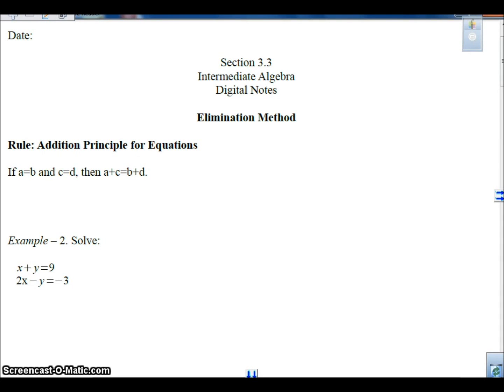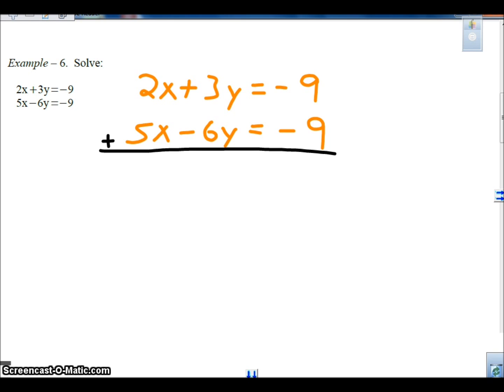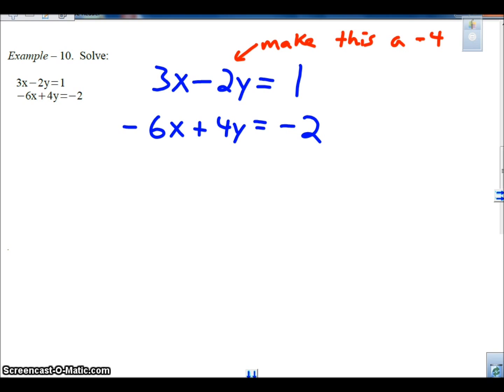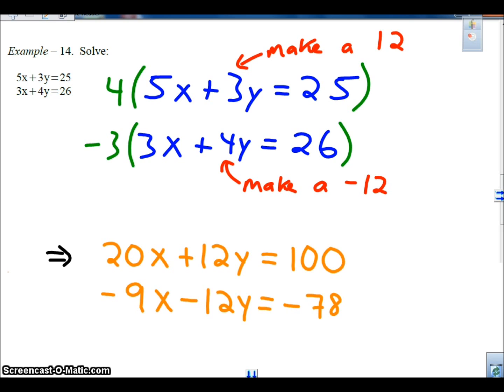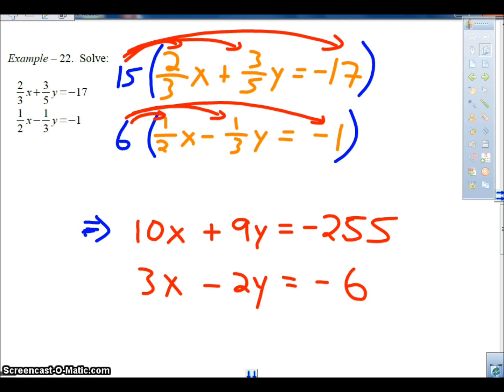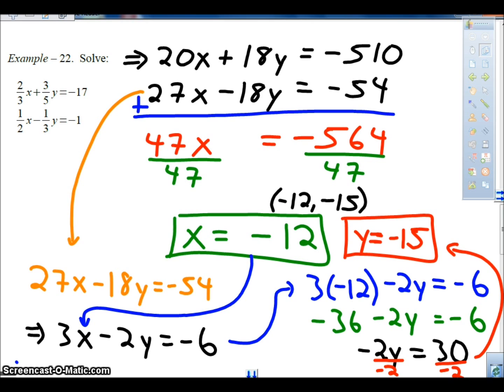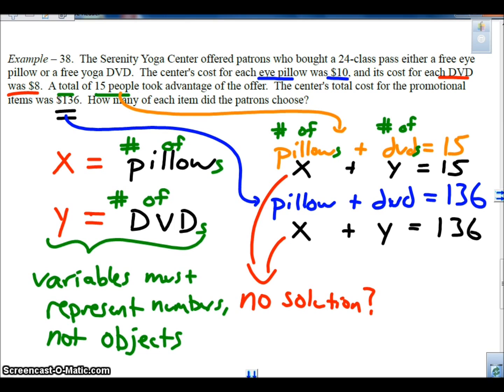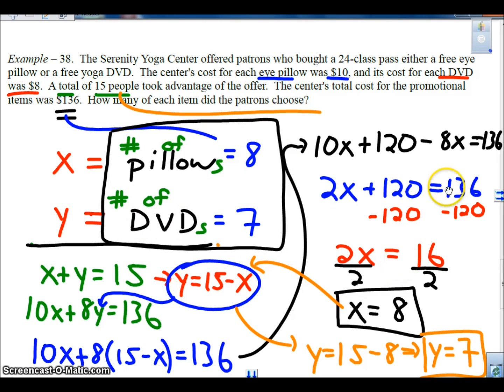Intermediate Algebra - Section 3.3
Solving a system of equations by the elimination method (sometimes called the addition method).  Several basic problems, one inconsistent system, one with fractions, and a word problem.